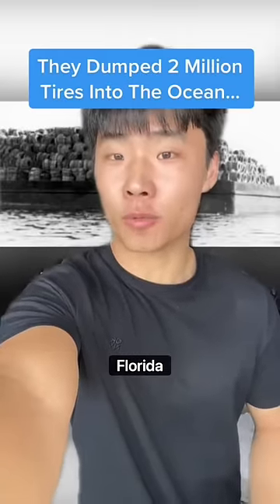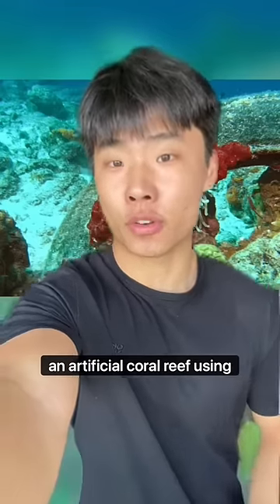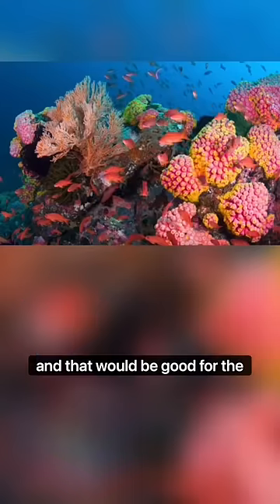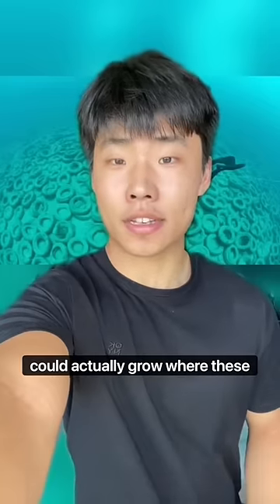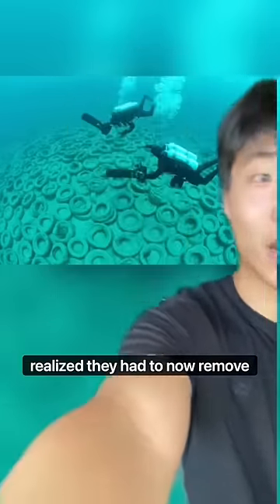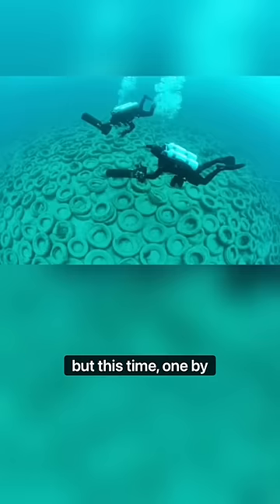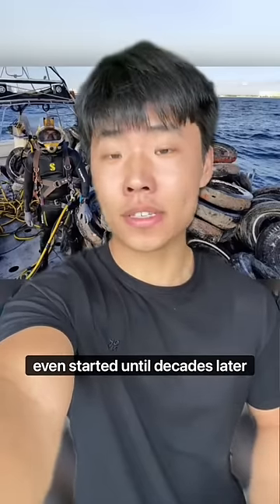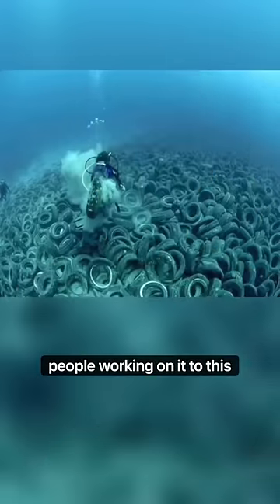They Dumped 2 Million Tires Into The Ocean…